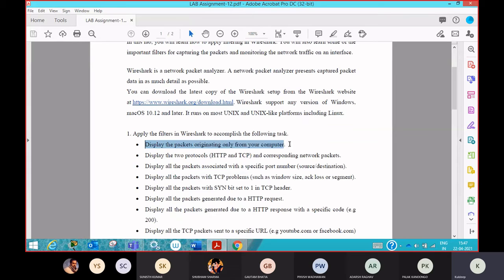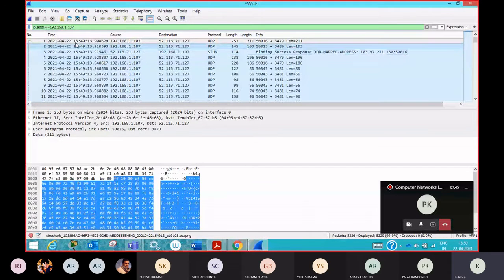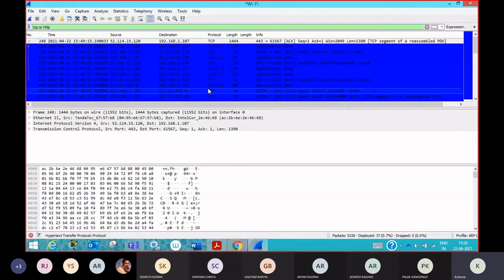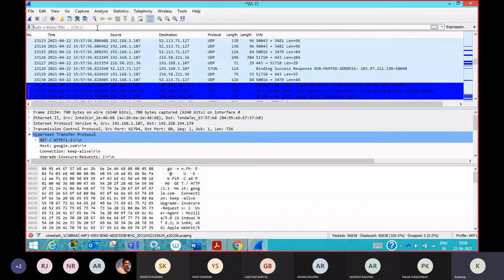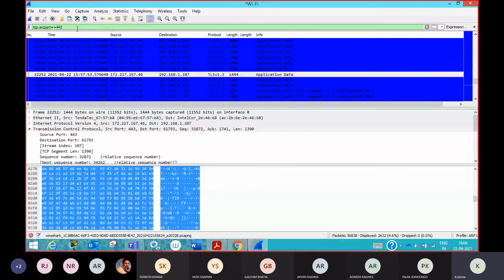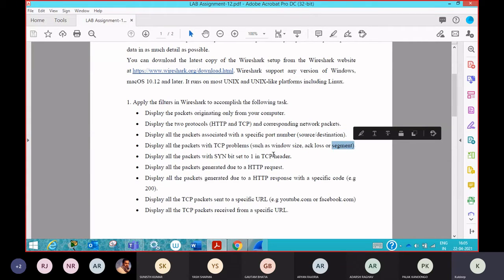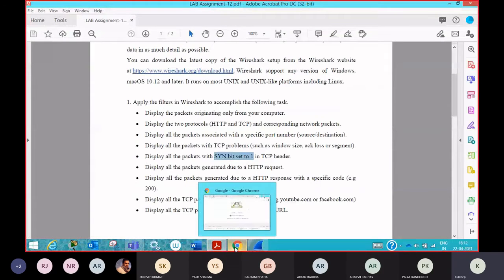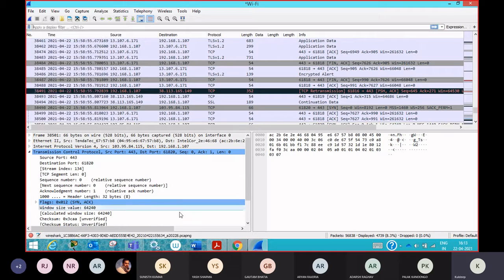Wireshark packet capturing and Monitoring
This video explains some of the important filters required to obtain the desired packets information while troubleshooting a network using a tracefile.